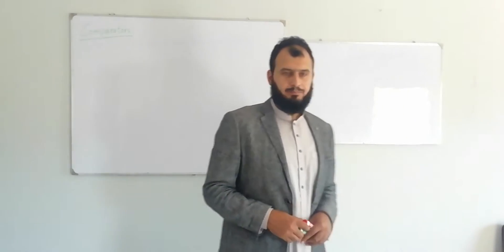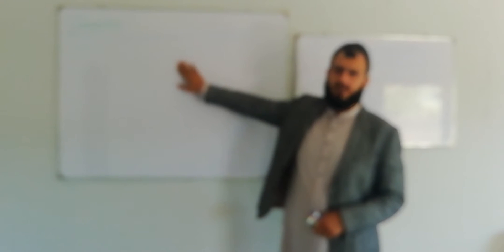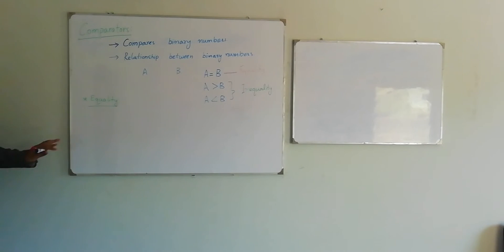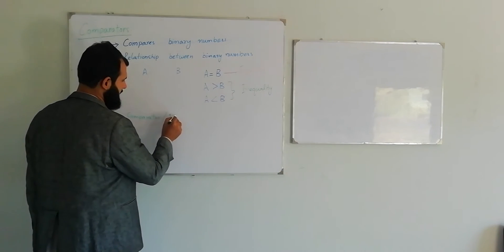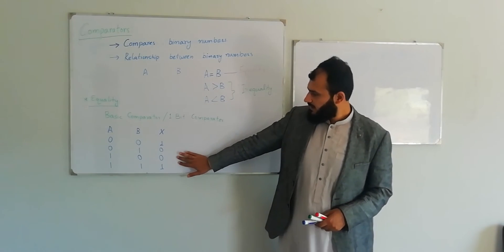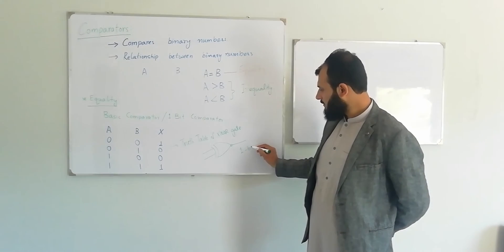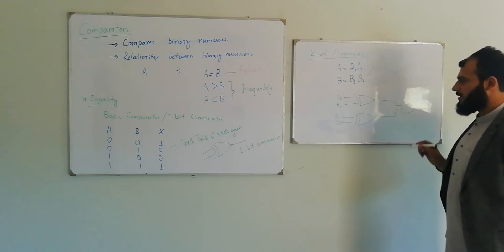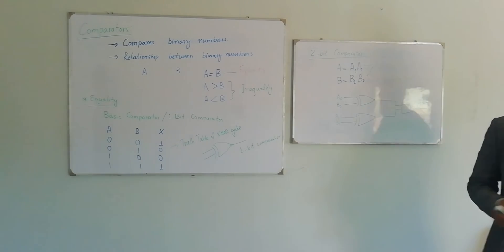Comparators Part 1 | Digital Logic Design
This video covers comparators in the course of Digital Logic Design. If you have any questions, write here in the comments section.